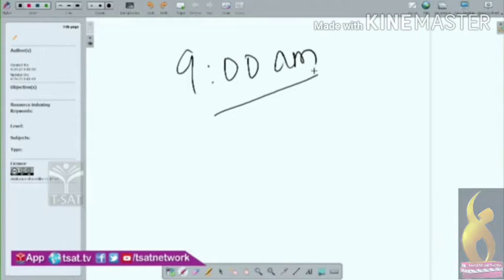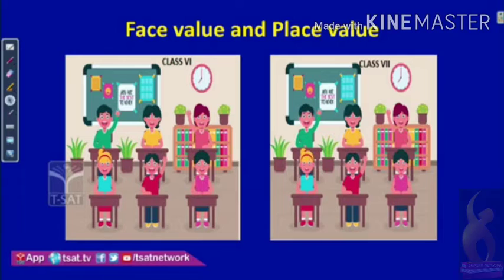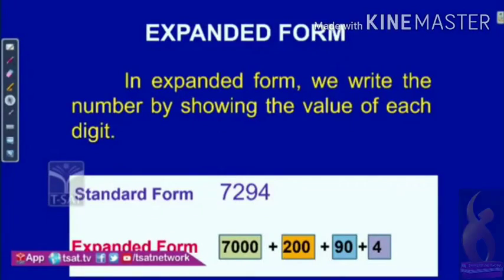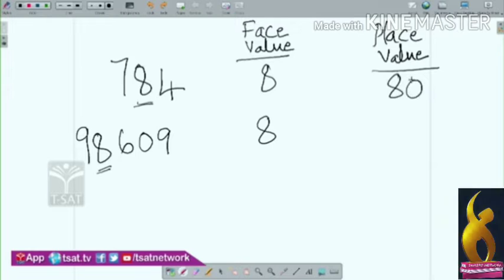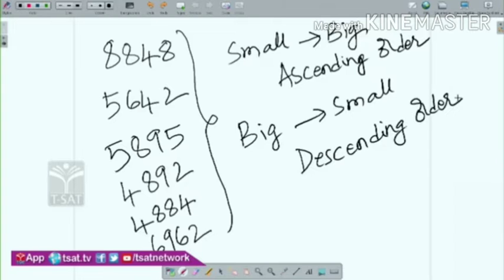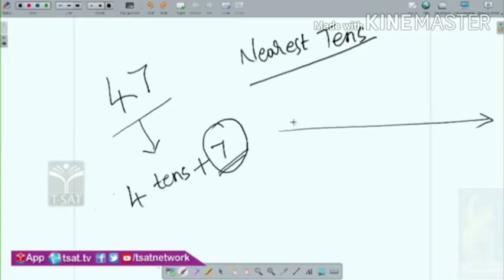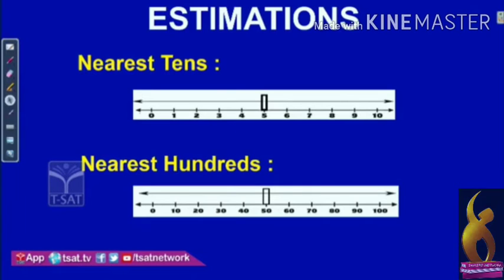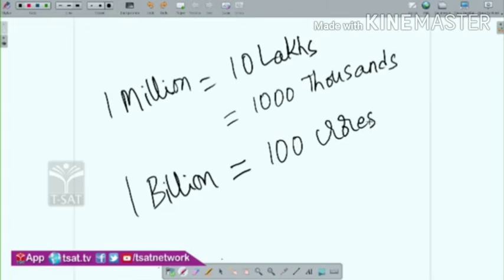Mathematics Number system ||online Live classes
Mathematics Number system by K.Kishore, PGT,MRDT